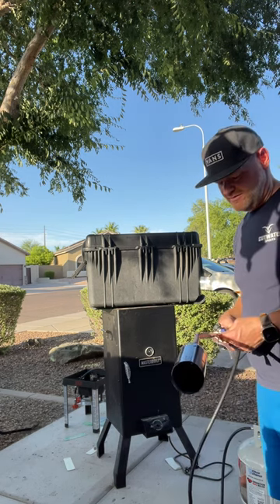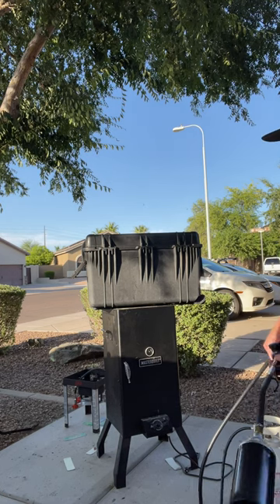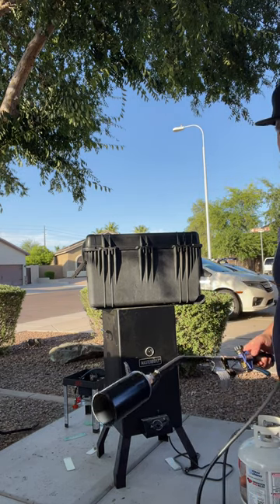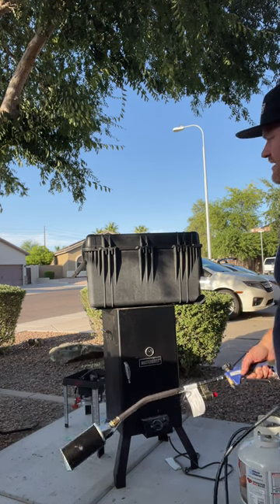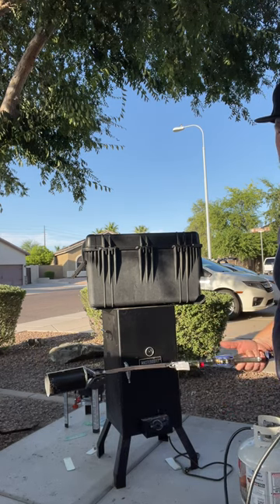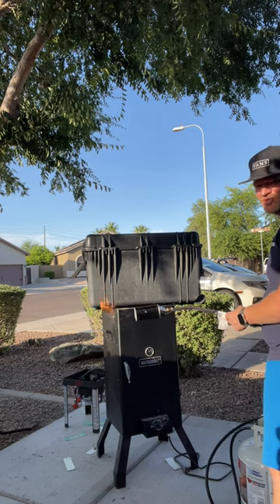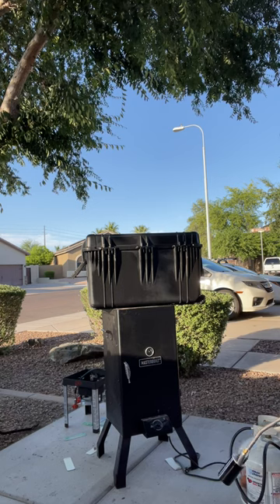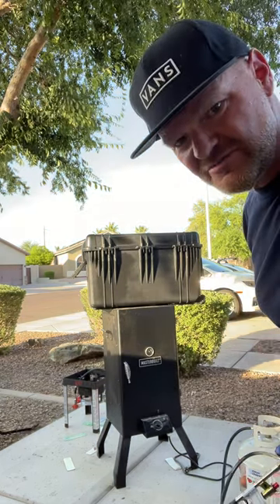I restored my Pelican Protector Case to nearly new condition with a flame thrower!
I hope this video is something you find informative! I will be posting more restoration videos in the future!

Flame Thrower I Recommend